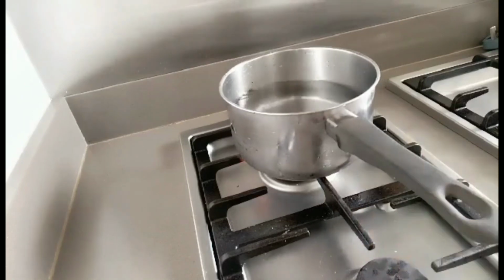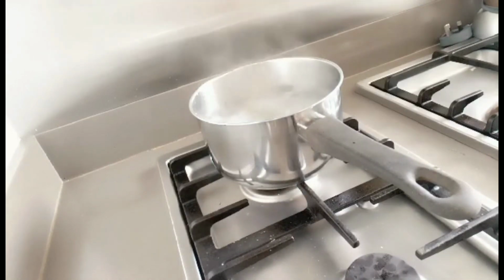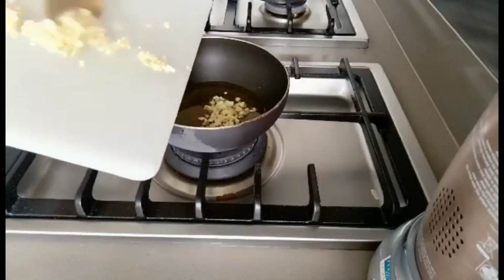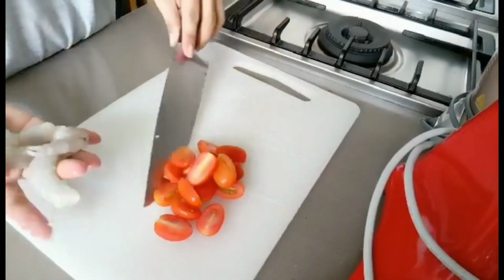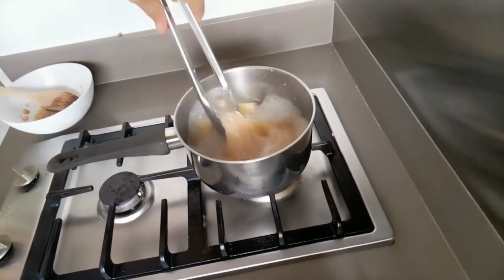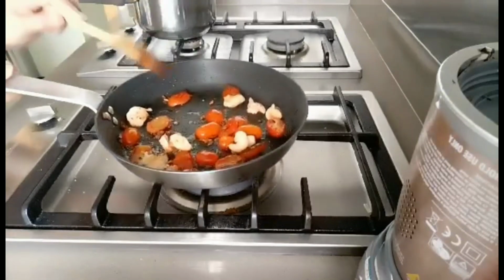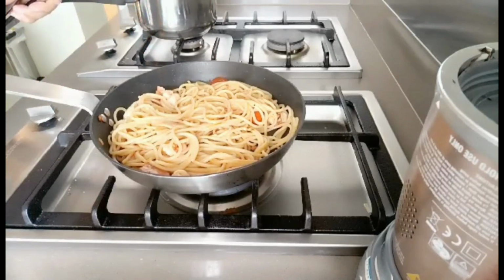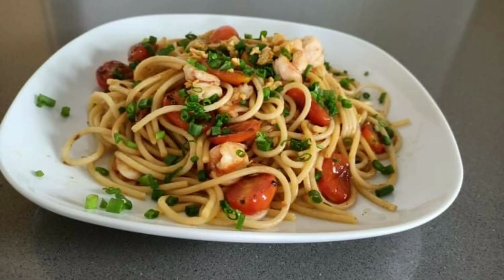SPAGHETTI AGLIO E OLIO |Mharfhe Yan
This recipe is made by pasta, garlic and oil. For more attractive we add on cherry tomato and spring onion